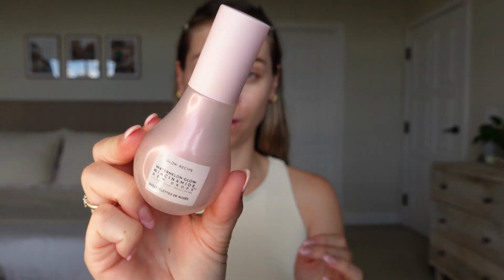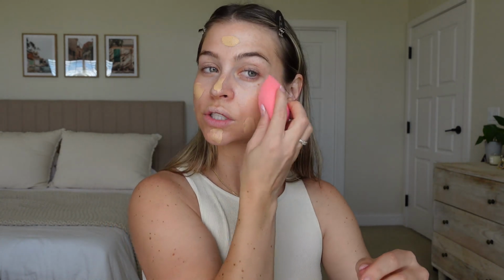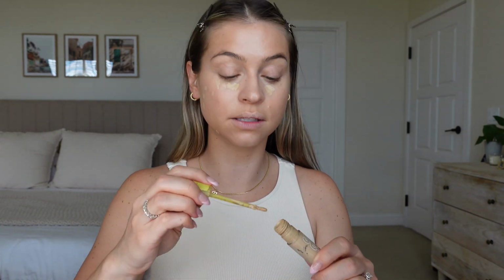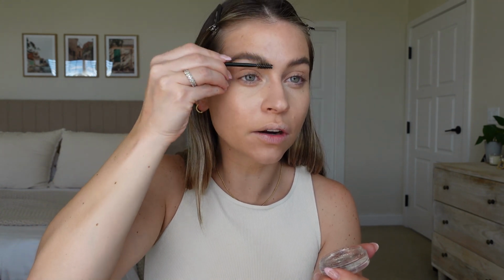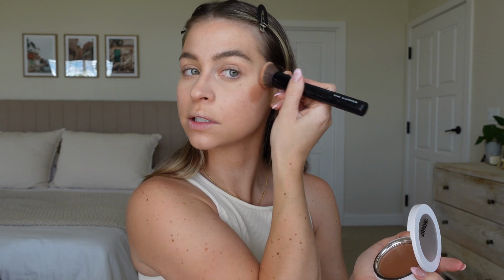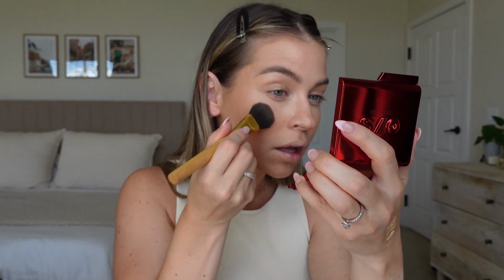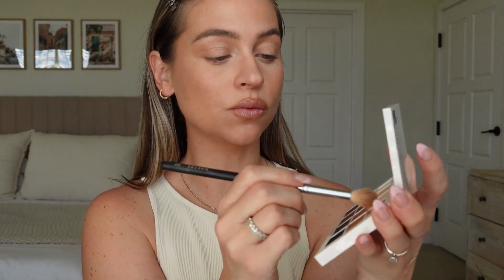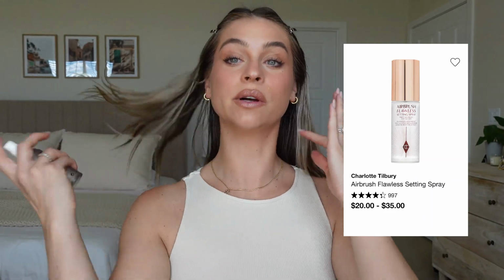TESTING VIRAL MAKEUP: Makeup by Mario, iMethod brow stamp, Tarte Maracuja lip gloss & more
Hi loves! First of all, if you’re new to my channel welcome!! So happy to have you :). If you’re already a part of the YouTube fam, I see you and love you and hope you enjoy this video of testing viral makeup.

In today’s makeup tutorial we are going IN on TikTok viral makeup that has been popping off. As always, you girl is doing the work for you by buying, applying and sharing an honest review of what I really think of the products. It’s a full Sephora haul as I got some Makeup by Mario, Tarte Maracuja lip gloss, One Size by Patrick Ta, Fenty, Goop sunscreen, Lawless concealer and more. Hopefully this covers enough of the viral makeup that’s been circulating around but I am so down to do another in the future if you drop it below!

Have you seen my Wednesday video? It was a full face of Elf Cosmetics which is super affordable. I know some of the products in today’s video are pricey to take a risk on so that’s why I’ve been also sharing drugstore makeup that is actually good. I’ll link my two most recent affordable makeup tutorials below:

Love that you guys are loving my beauty videos because they are so fun for me to make. If you have brands, viral makeup or specific tutorials of any kind you want me to dedicate a video to drop it in the comments below. I am here for YOU guys at the end of the day and also kind of my makeup collection. As a beauty junkie the limit of makeup I can have does not exist ;).